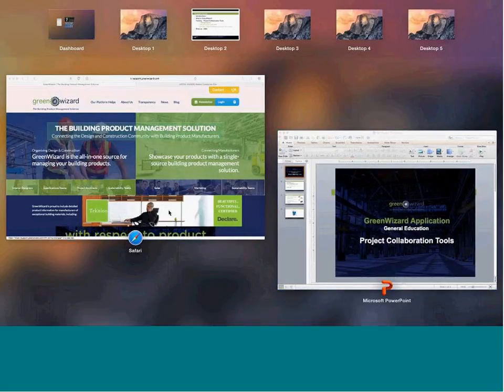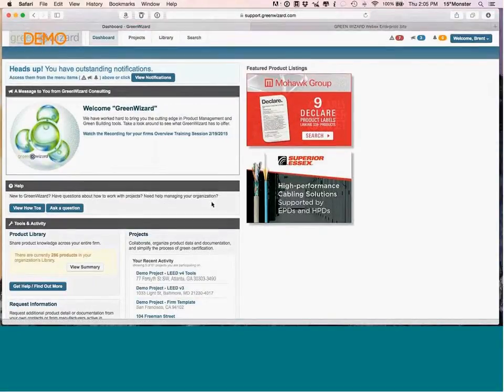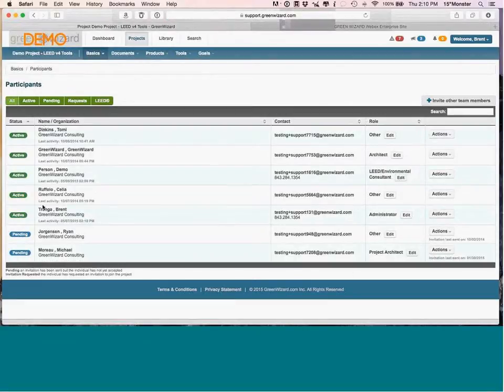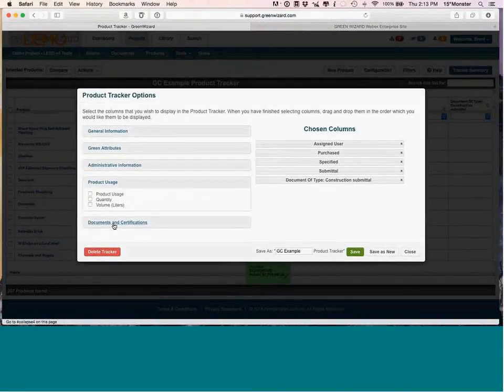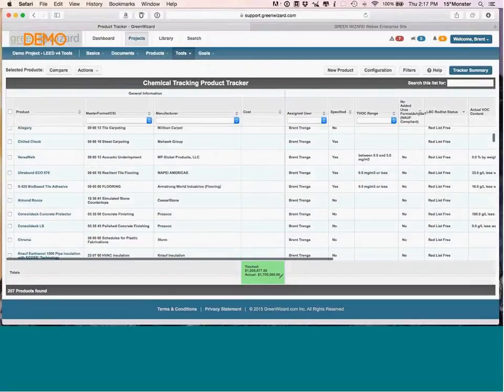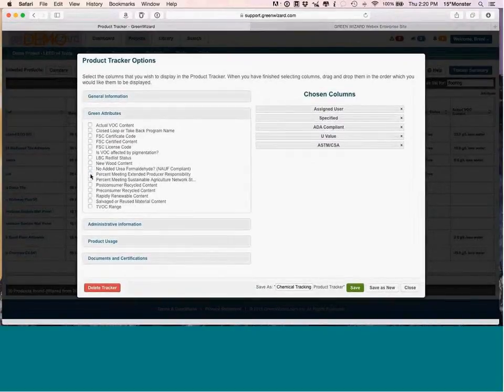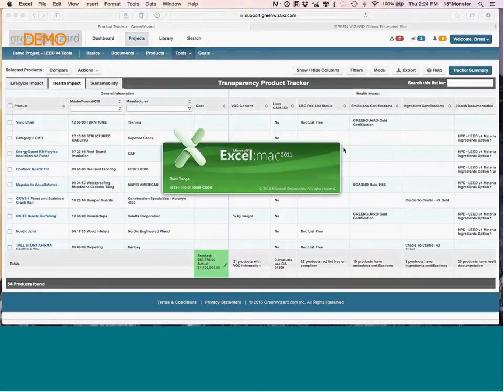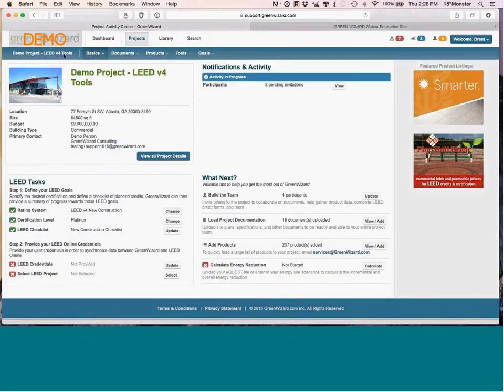GreenWizard Education Series Project Collaboration May 7th 2015